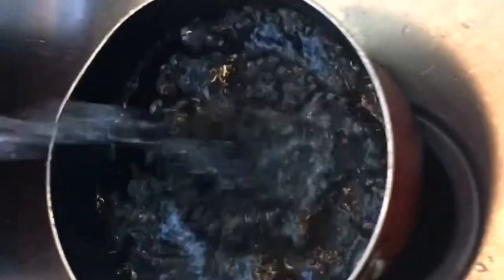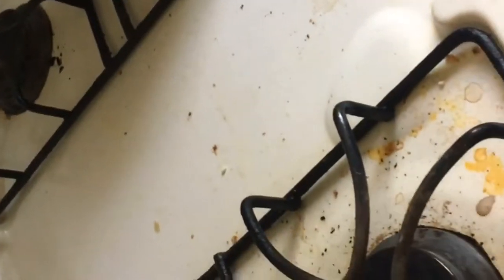Cooking With GeeGee !!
Lat’s Get 100 Like On This Video

Social Media’s ⤵️⤵️